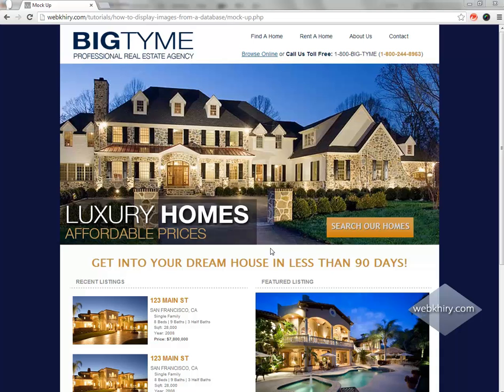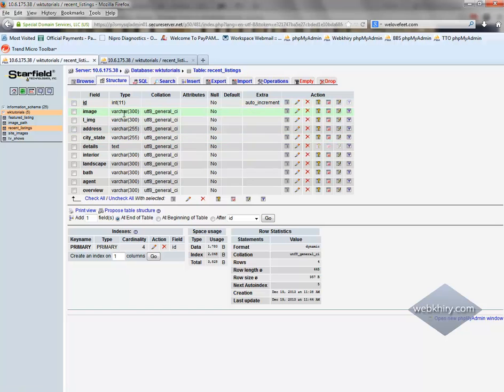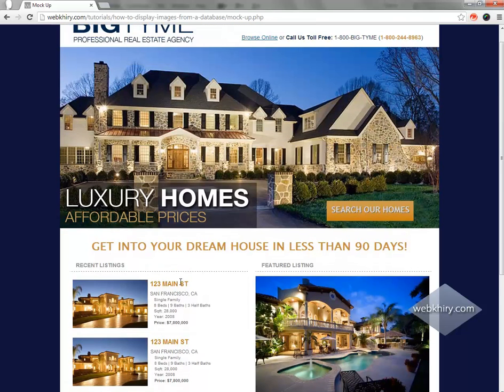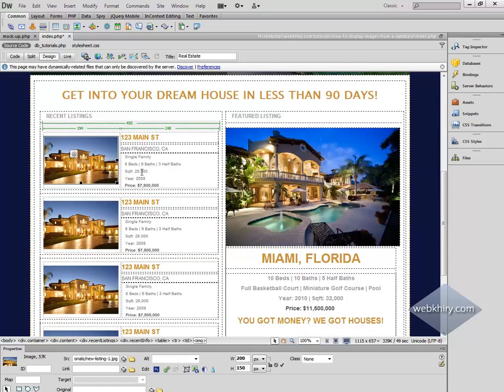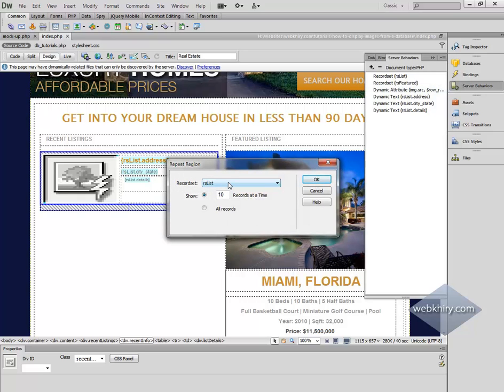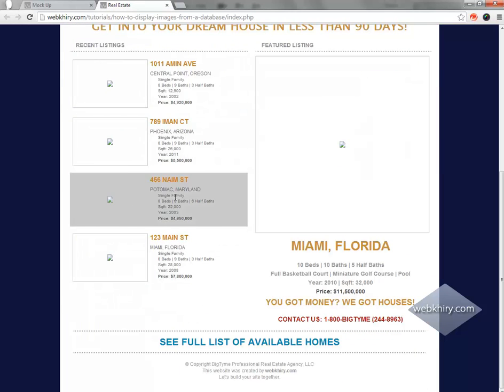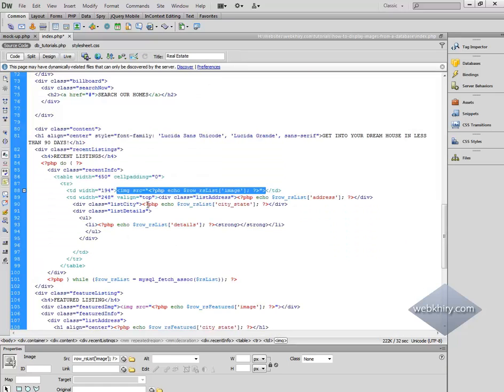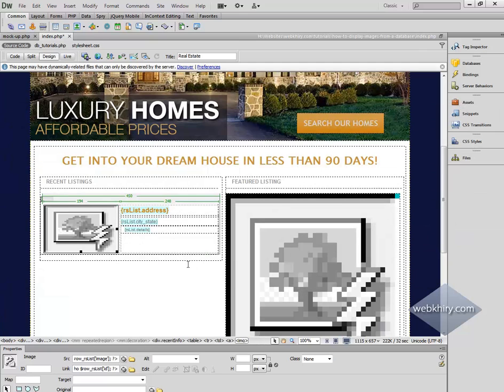Part 1: How to EASILY Display Dynamic Images on Web Pages Dreamweaver CS6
In this tutorial, I'll show you how to display dynamic images on your web pages. Dreamweaver CS6.